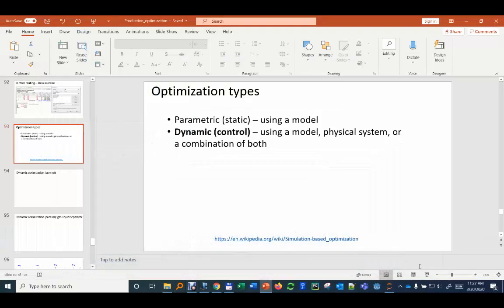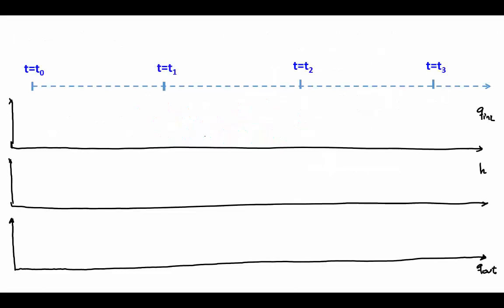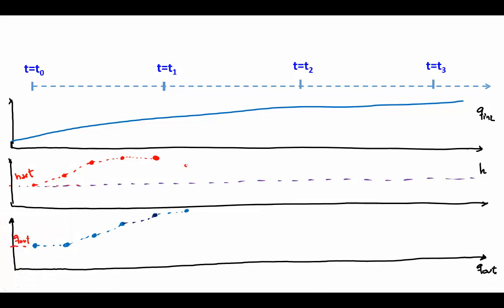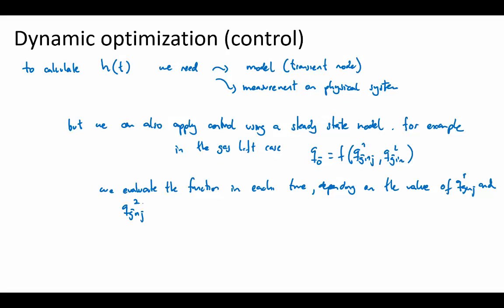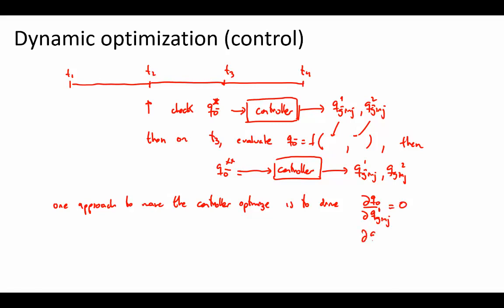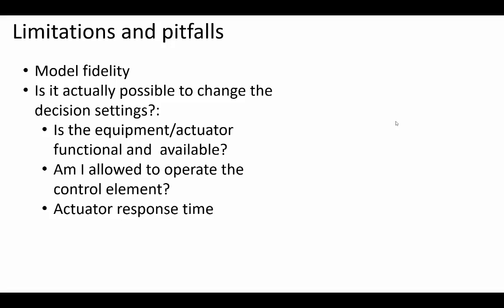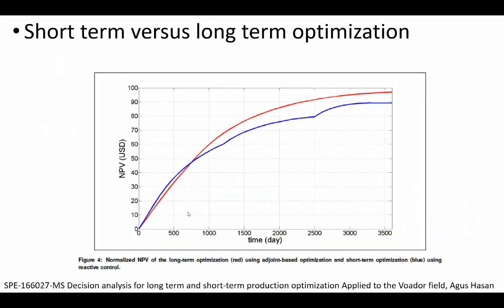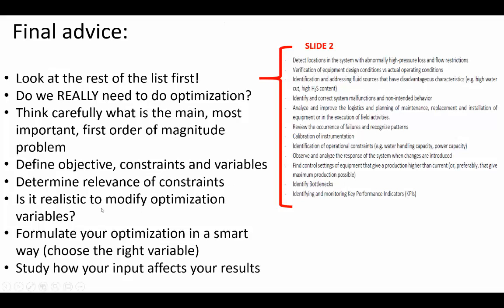Hydrocarbon production optimization nr. 6